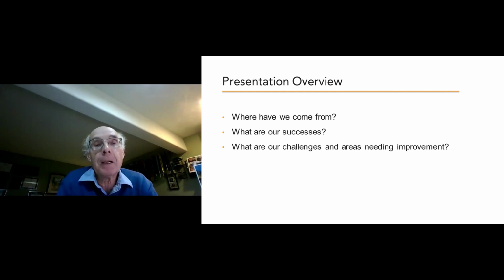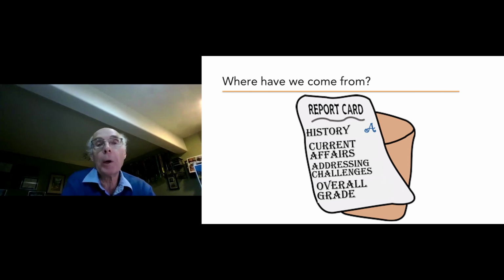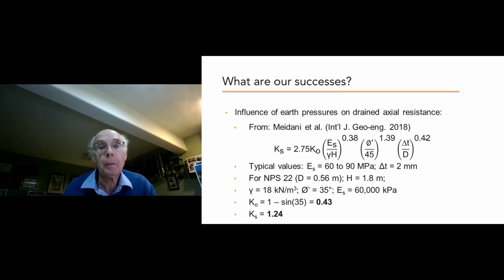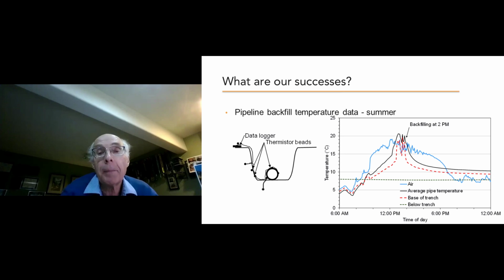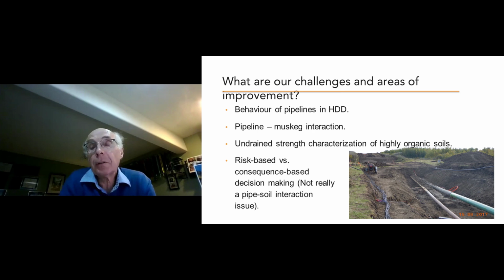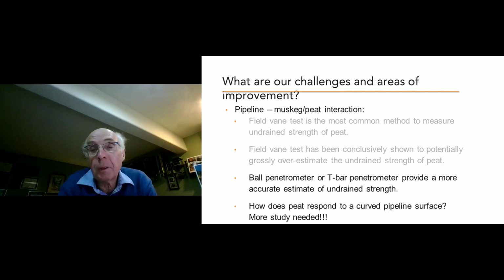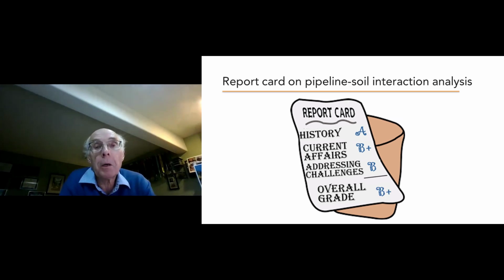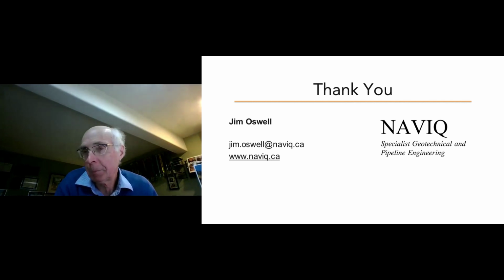Report Card on the Development of Pipeline Stress Analysis and Soil-Pipeline Interaction | CUIIC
Report Card on the Development of Pipeline Stress Analysis and Soil-Pipeline Interaction

The study of pipeline-soil interaction started over 100 years ago. Initially it was focused on how soil loads interact with buried utility pipes and culverts. In the 1970s computer based (via dial-up modem) soil-spring models were used to assess the buried pipeline response on the Trans-Alaska oil pipeline. Since then, there have been many significant developments, including standard references (such as ALA (2005)) that provide guidance to pipeline stress analysts and designers.

Since recent years there have been several important advances in understanding how buried pipelines and soils interact, which has improved pipeline designs. There remain several areas that still need more research and development. This presentation will present one report card on pipeline-soil interaction modelling and present continuing challenges for our industry.

Speaker: Jim Oswell, Principal Engineer, Naviq Consulting Inc.
Moderator: Carrie Murray M.Eng., P.Eng, Technical Discipline Lead - Geotechnical, Senior Geotechnical Engineer, Senior Principal, Stantec

About CUIIC:
​The Canadian Underground Infrastructure Innovation Centre (CUIIC) is a research and education centre focused on important issues of underground infrastructure. CUIIC is located at the University of Alberta in Edmonton.

CUIIC focuses on providing stakeholders across all sectors with opportunities to collaborate on research and training opportunities in underground infrastructure. Together, we foster innovation to provide cost-effective, sustainable solutions to the challenges involved in building, assessing, and rehabilitating underground infrastructure.